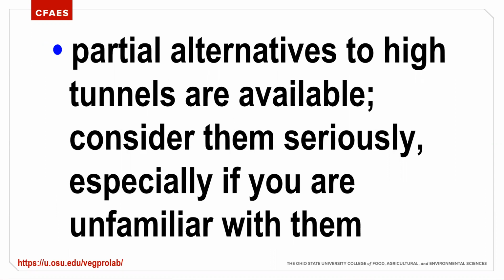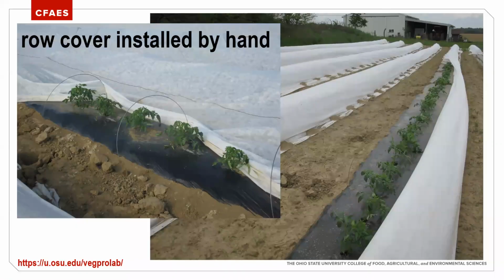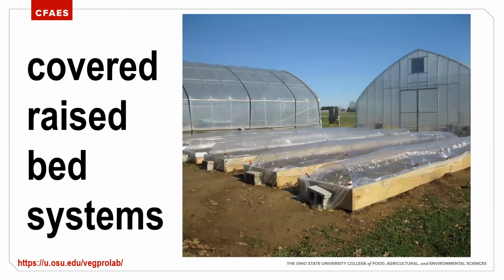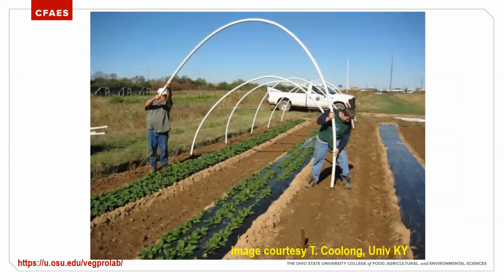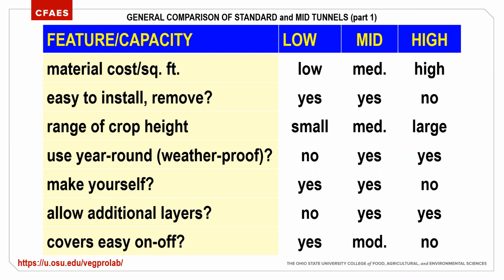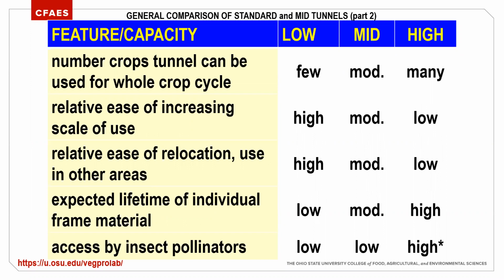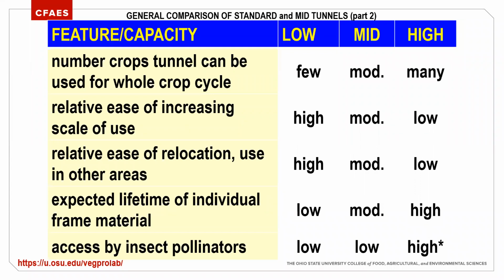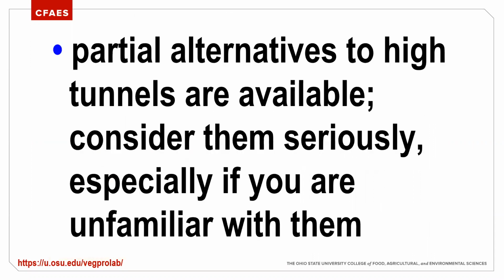Starting High Tunnel Production (Reality Check 5)